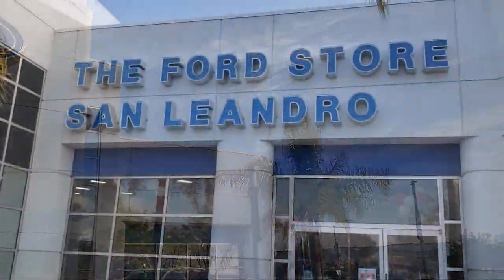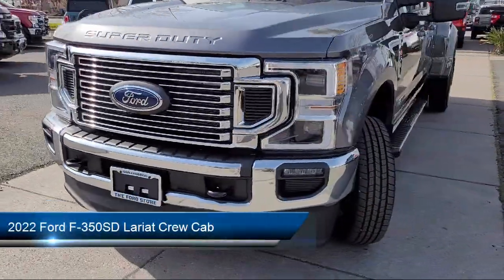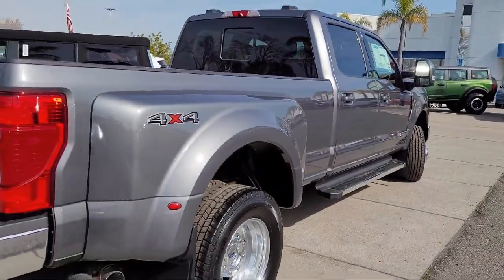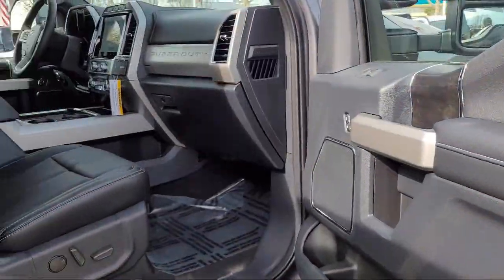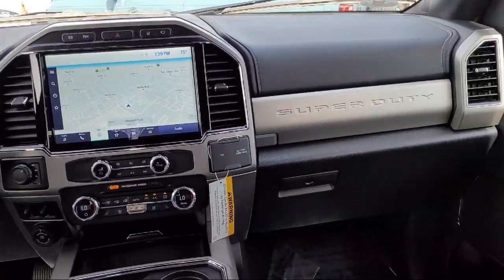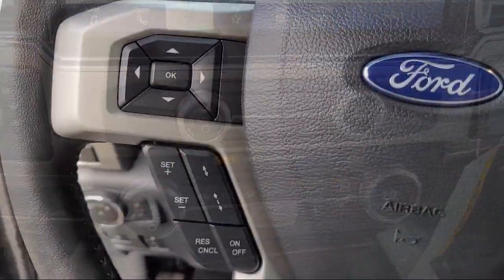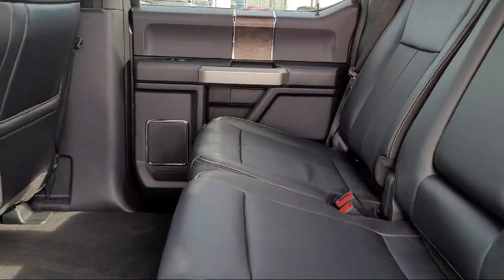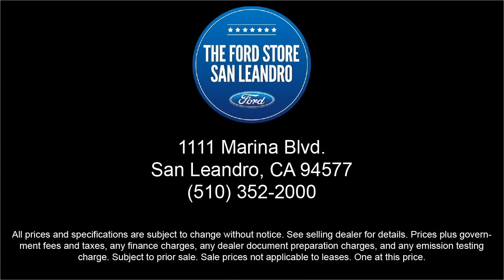2022 Ford F-350SD Lariat Crew Cab Oakland Alameda San Leandro San Lorenzo Hayward Castro Valley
2022 Ford F-350SD Lariat Crew Cab Stock Number: Y00635 Vin:1FT8W3DT9NEF04936.